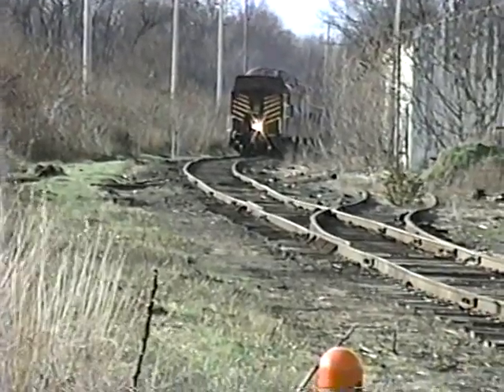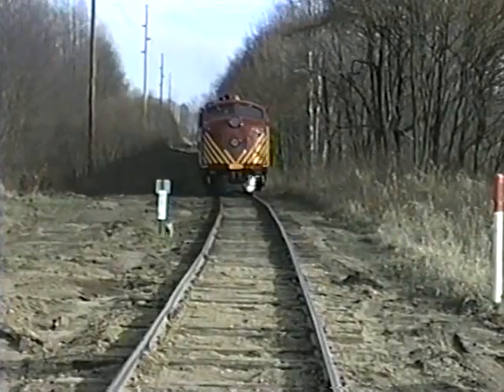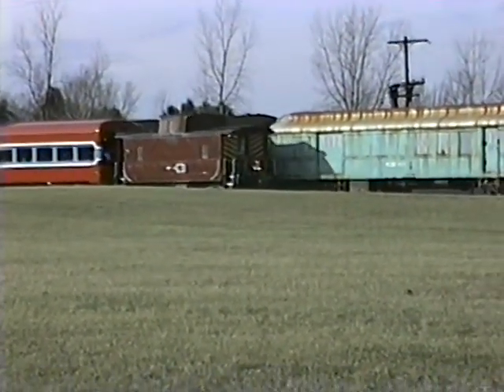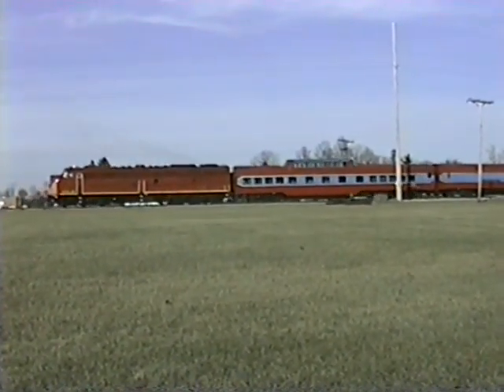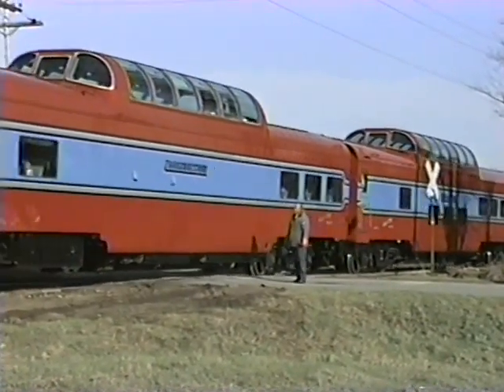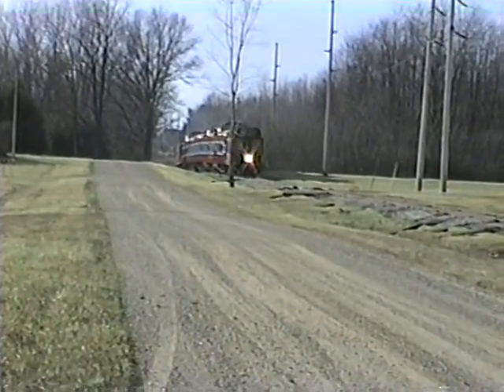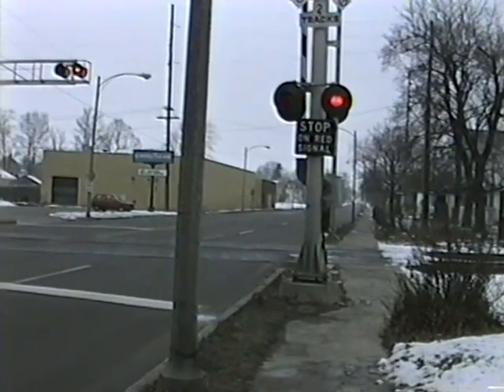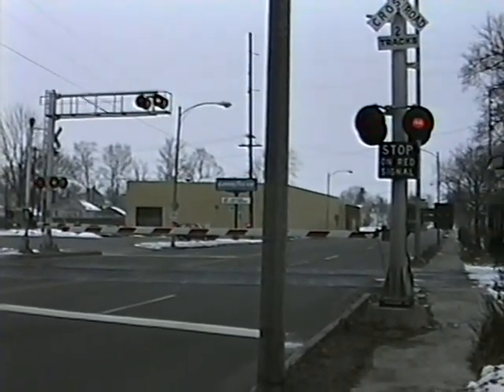Rare Kalamazoo Lake Shore and Chicago E8A unit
Kalamazoo Lake Shore and Chicago E8A ex C&NW unit pushes dinner train from east of Lawrence to west of Paw Paw Michigan in early 90's.Line now abandoned and talks ongoing to make into bike trail.Transcisco Tour passenger cars and also caboose in use.Bonus clip of Santa Train out of Sturgis Michigan also in early 90's.